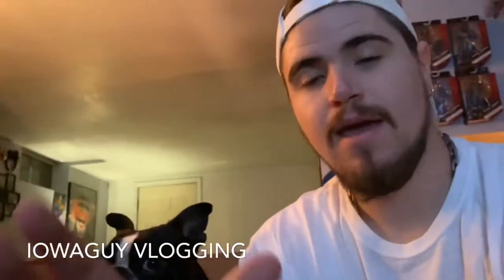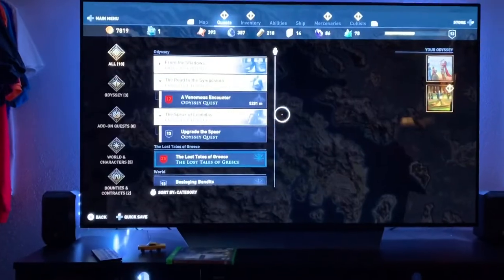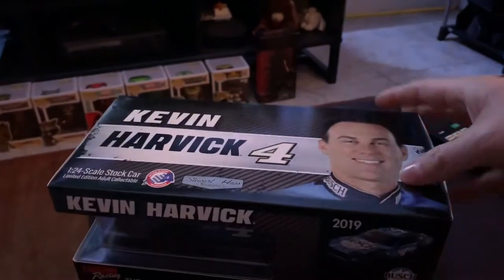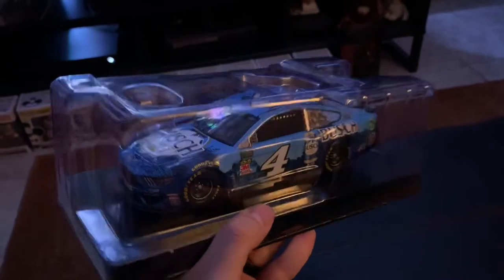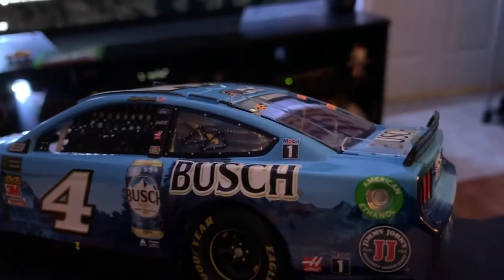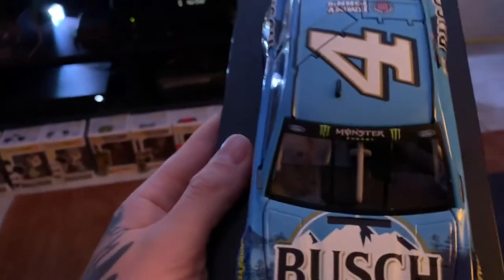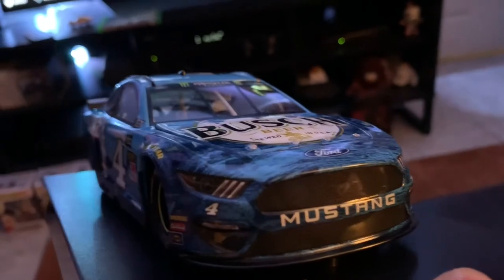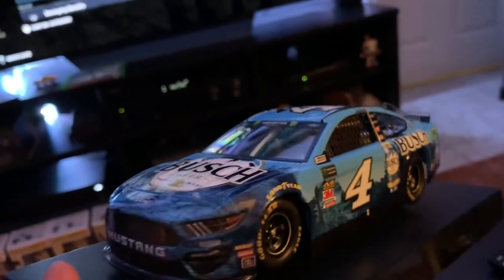NASCAR Diecast Unboxing - Episode 13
Unboxing my 2019 Kevin Harvick Busch Beer Ford Mustang.